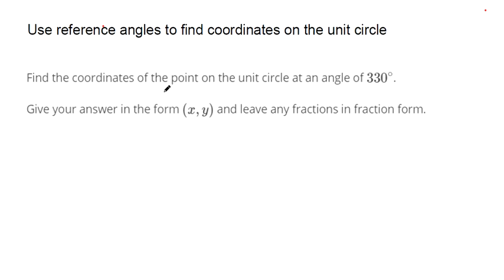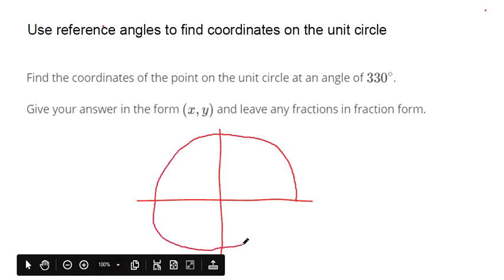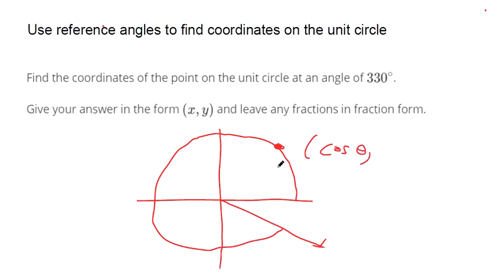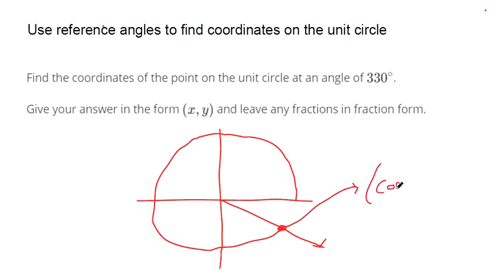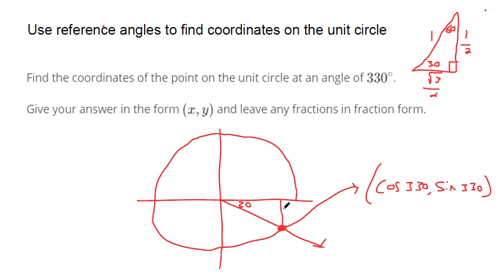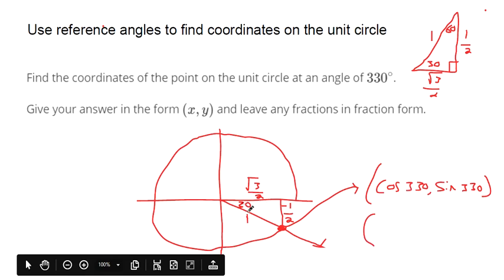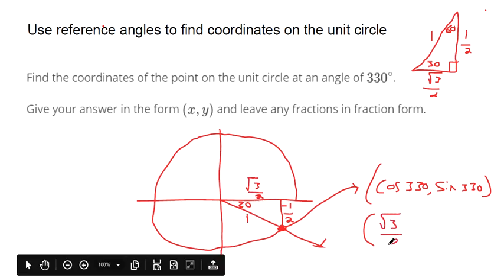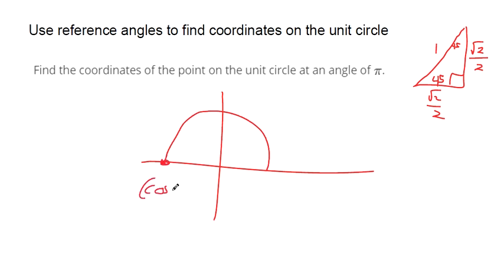Use reference angles to find coordinates on the unit circle